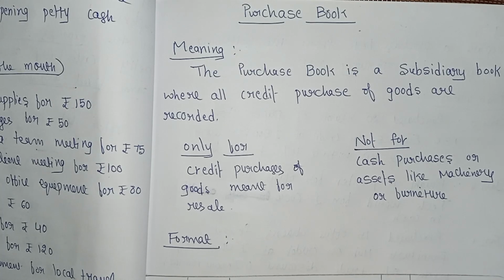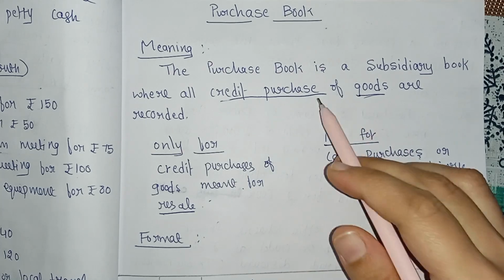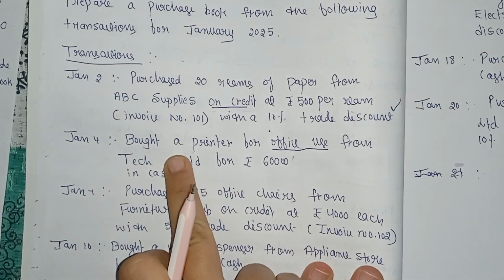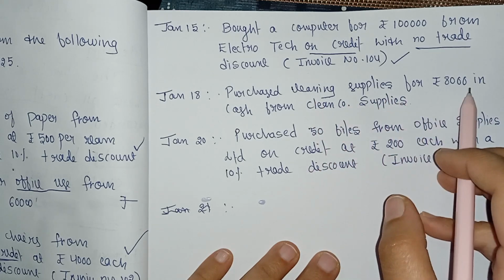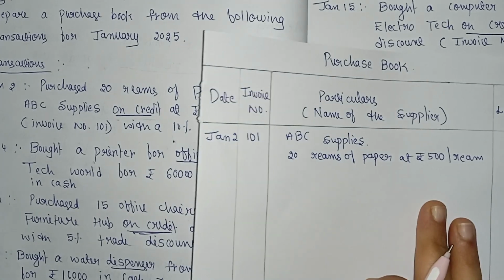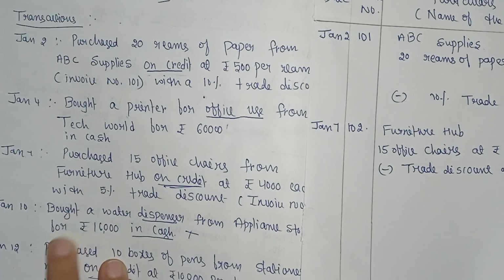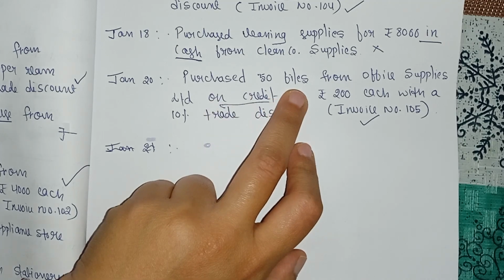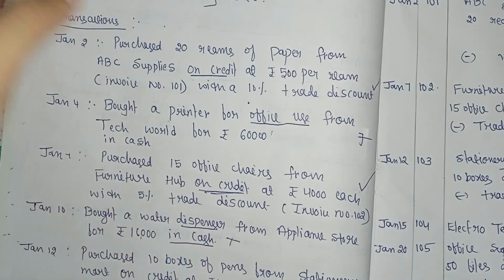Accounting Concepts - Purchase Book | Class 11 Accounts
Hello everyone. In this class I have explained about Purchase Book and solved a practical problem.